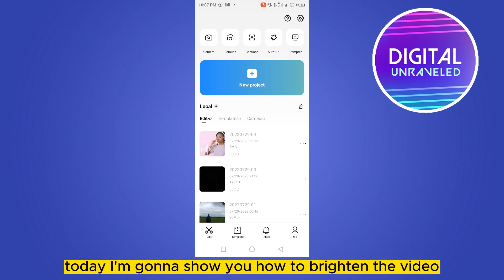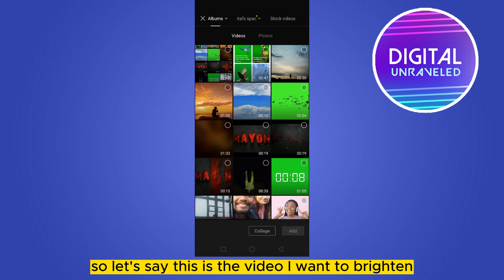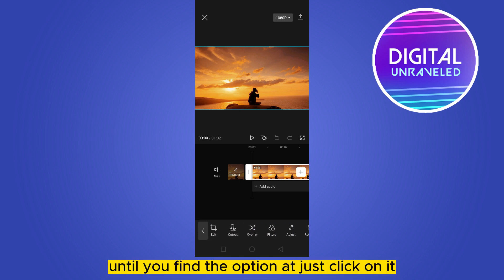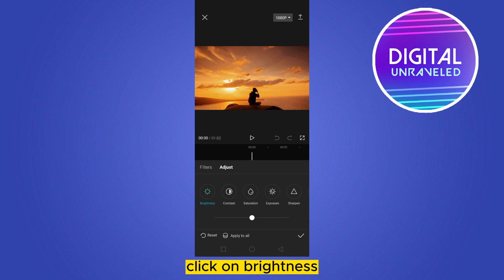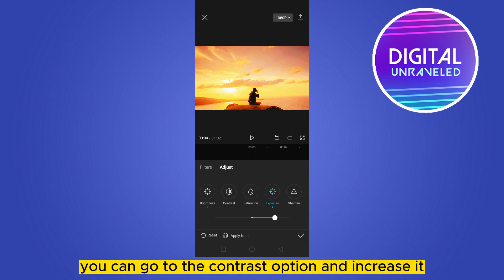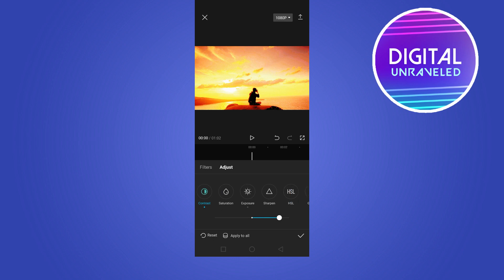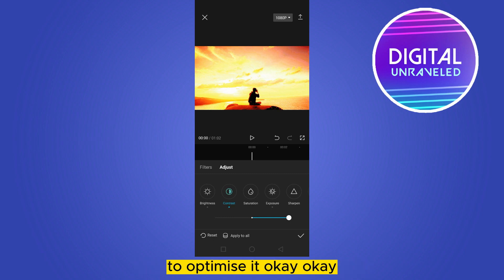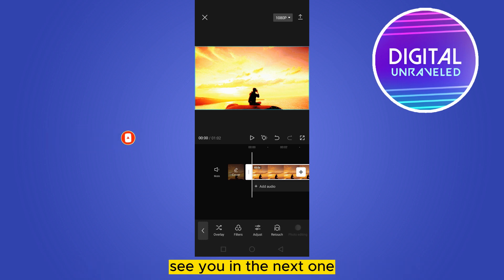How To Brighten Video In Capcut (Easy)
Learn How To Brighten Video In Capcut